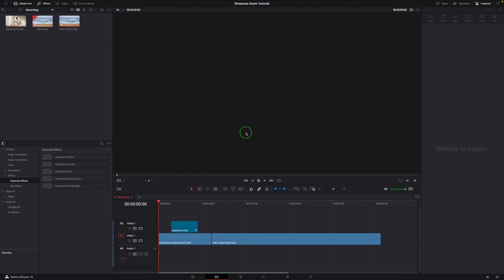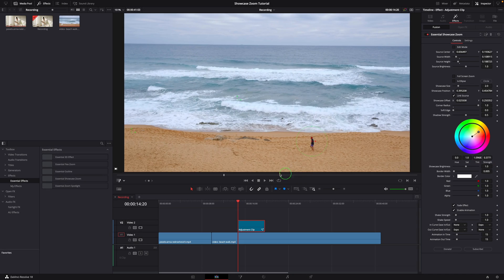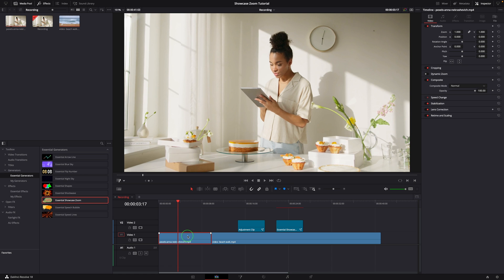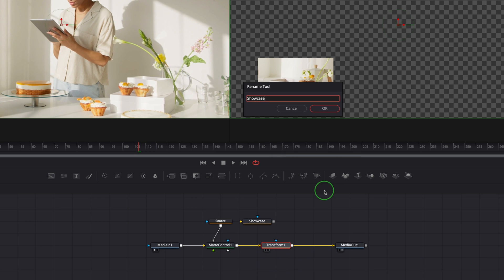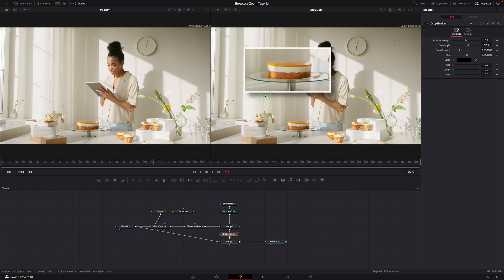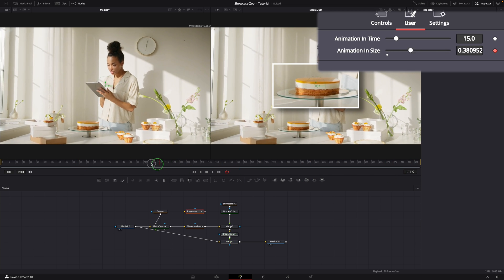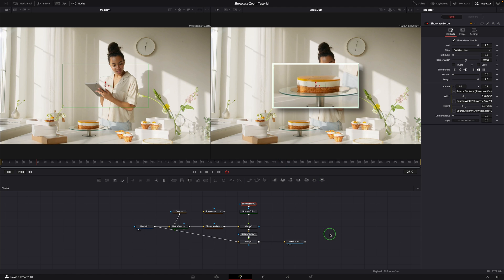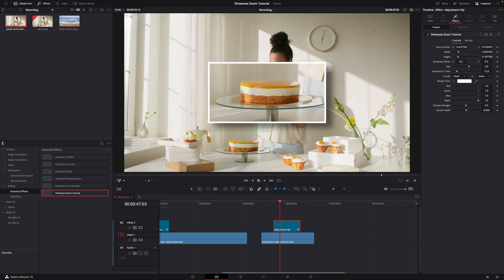Create Showcase Zoom Effect in DaVinci Resolve - Fusion Tutorial